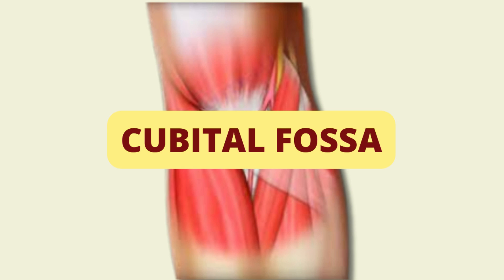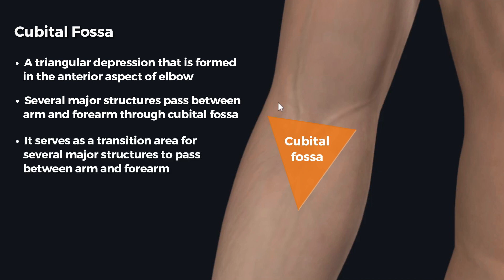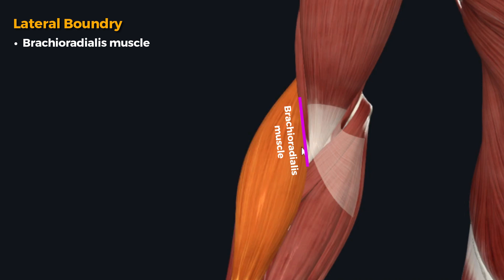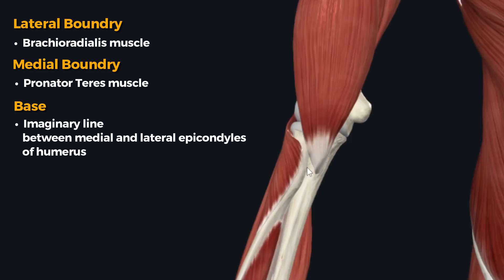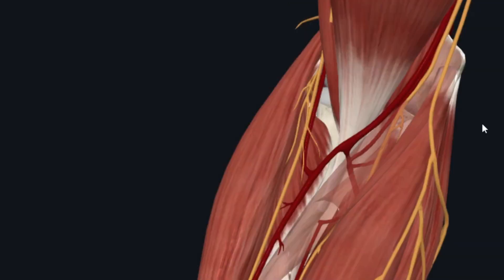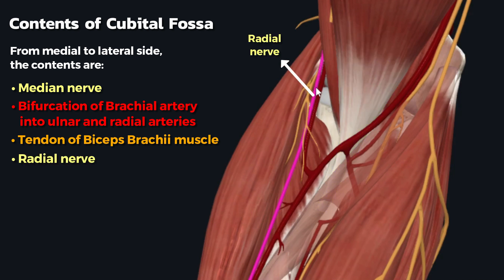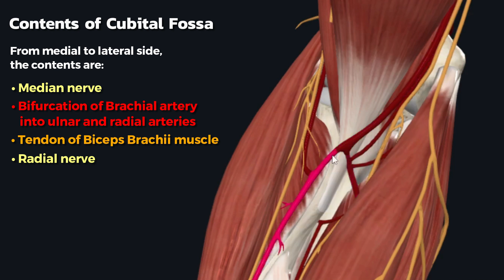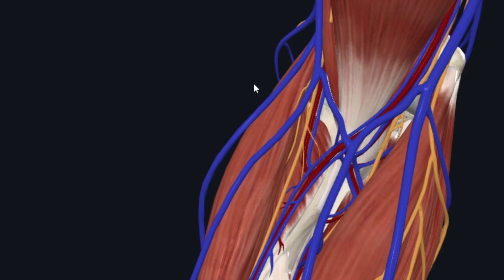Cubital Fossa Explained: Anatomy, Boundaries, Contents | Doctor Speaks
Unraveling the Mystery of the Cubital Fossa!

Ever bumped your elbow and felt that sharp pain? That's your cubital fossa, a key area in your elbow joint.

In this video, we delve deep into the cubital fossa: its anatomy, boundaries, contents, functions and everything you need to know about this important anatomical region.

Whether you're a medical professional, athlete, or curious about your body, this video is for you! You'll learn:
The exact location and structure of the cubital fossa.
The structures that make up the boundaries of the cubital fossa.
The structures that form the roof and floor of cubital fossa.
The structures that pass through the cubital fossa ( its contents ).

So, let's hope this video helps you understand everything you need to know about cubital fossa.